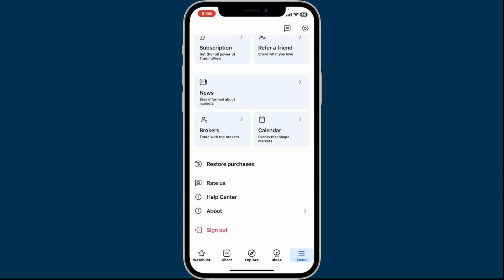How to Sign Out of TradingView Account 2025?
Need to sign out of the TradingView app? It's quick and simple! In this step-by-step tutorial, I’ll show you exactly how to log out of your TradingView account on mobile and desktop. Stay secure by properly signing out when you're done trading. Watch now and follow along!